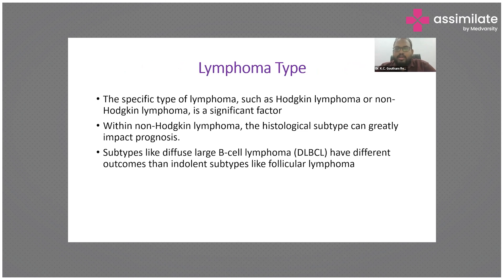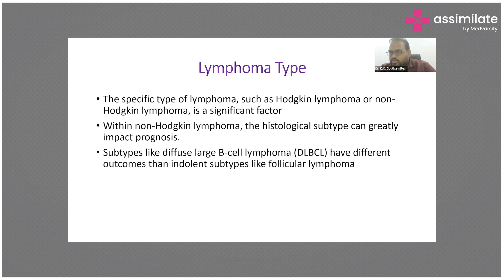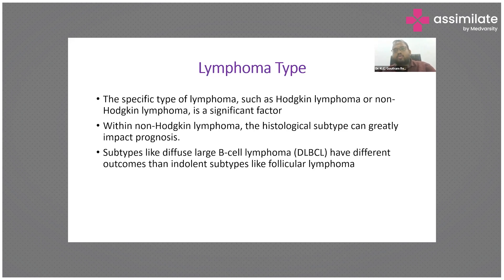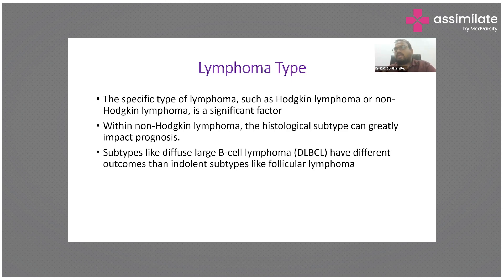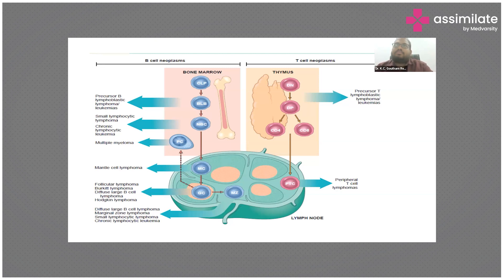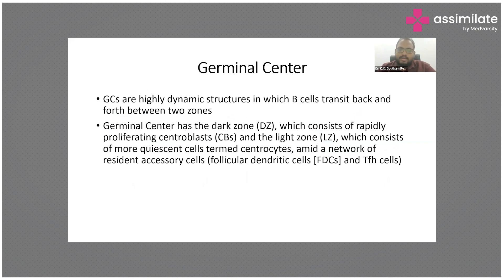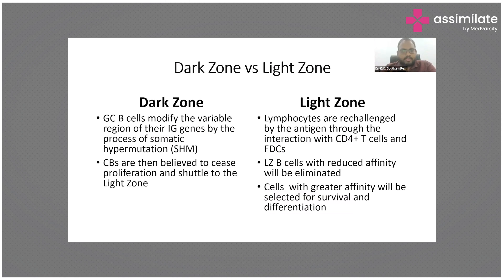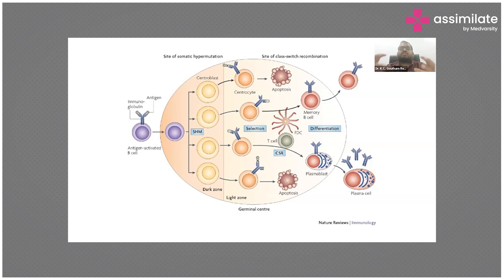Types of Lymphoma | Medical Case Discussion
Lymphoma is a type of cancer that originates in the lymphatic system, which includes lymph nodes, spleen, thymus gland, and bone marrow. There are two main types: Hodgkin lymphoma (HL) and non-Hodgkin lymphoma (NHL). Hodgkin lymphoma is characterized by Reed-Sternberg cells found in lymph nodes, while non-Hodgkin lymphoma includes many subtypes originating from either B-cells or T-cells. Symptoms often include swollen lymph nodes, fever, night sweats, and weight loss. Treatment varies based on cancer type, stage, and patient health, typically involving chemotherapy, radiation therapy, and targeted therapies.

Dr. K.C. Goutham Reddy, Senior Consultant Medical Oncologist, Karkinos Healthcare, Hyderabad, briefs us on the Types of Lymphoma.